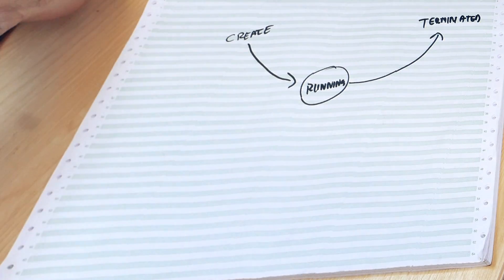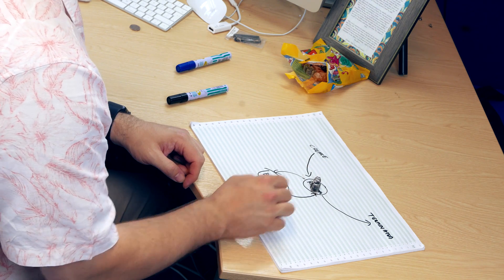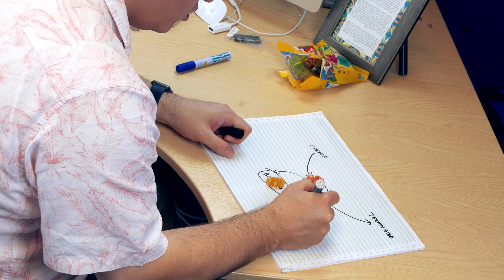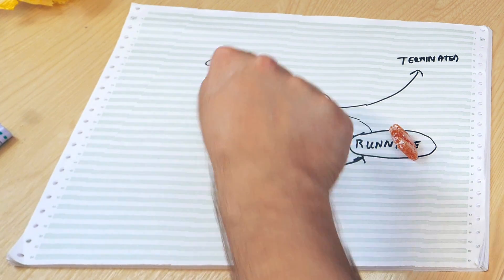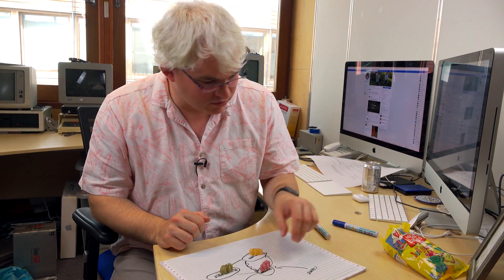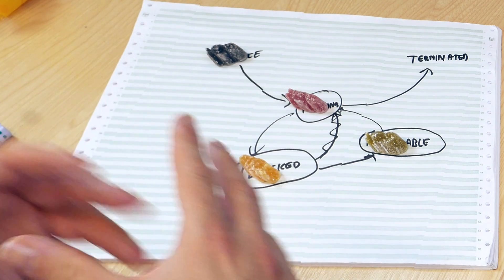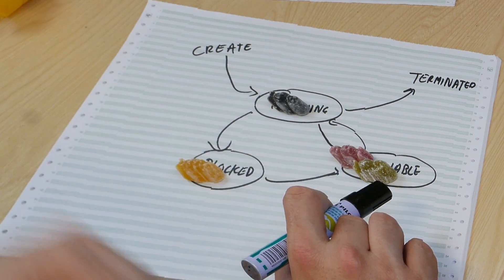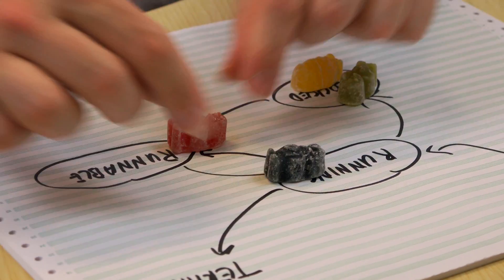Multi Programming - Computerphile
Multitasking is a hoax - clever techniques mean that your CPU is shuffling between lots of tasks, but doing them one at a time. Dr Steve Bagley regenerates his clones to explain...